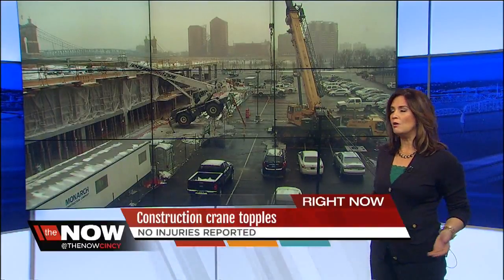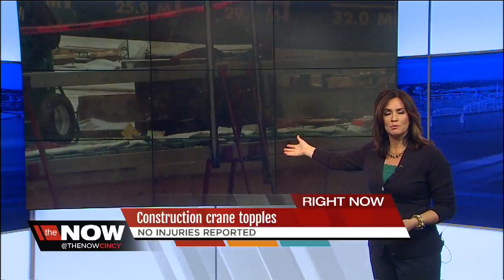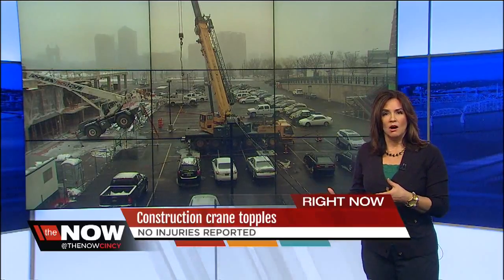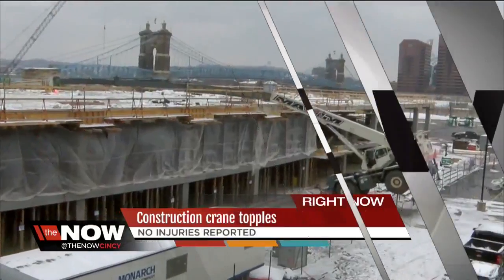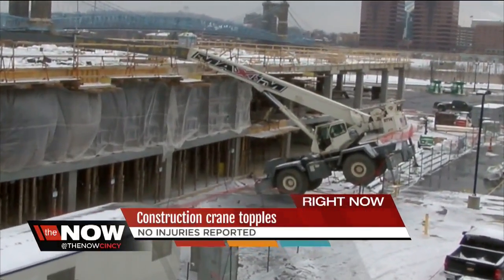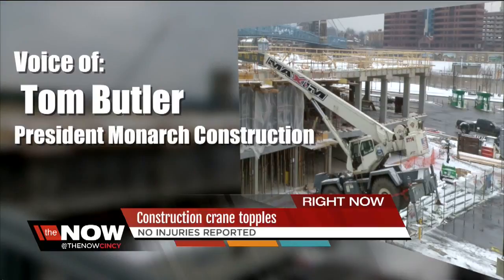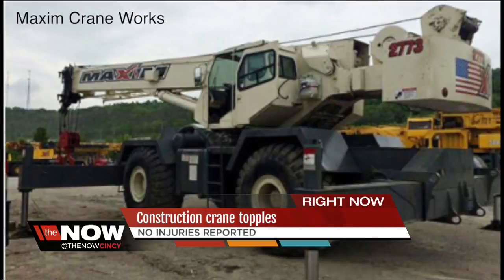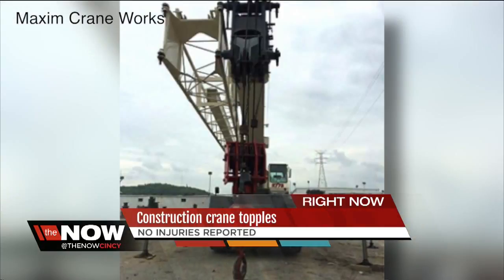Camera closeup shows what happened when mobile crane tipped over at The Banks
OHSA investigating who's to blame in construction accident.